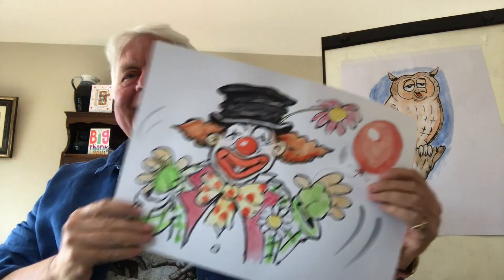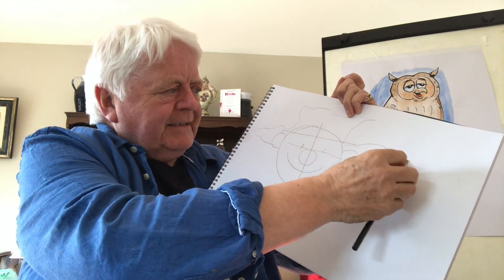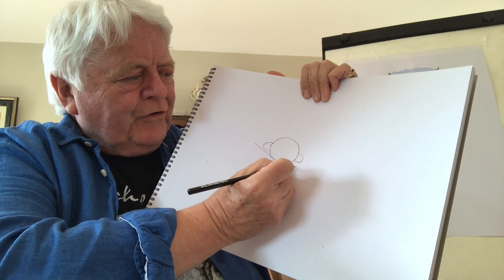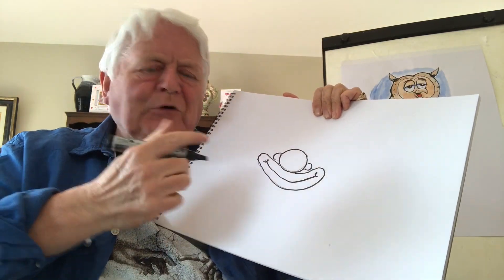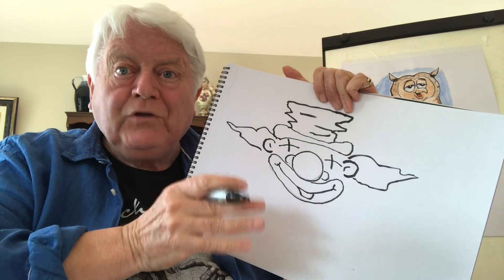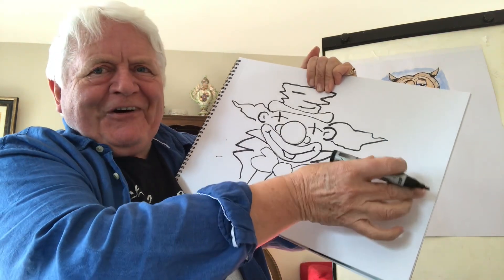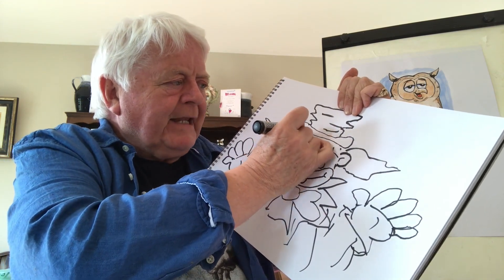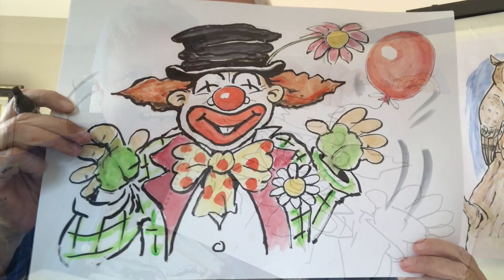DRAW WITH DON - Let's Draw a CLOWN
Today I'm going to teach you how to draw a CLOWN. All you will need is a piece of paper and a pencil and you'll be ready to draw. So let's stay safe and stay creative together!